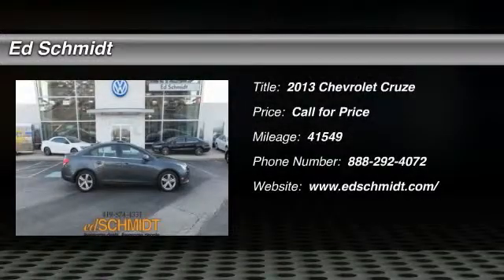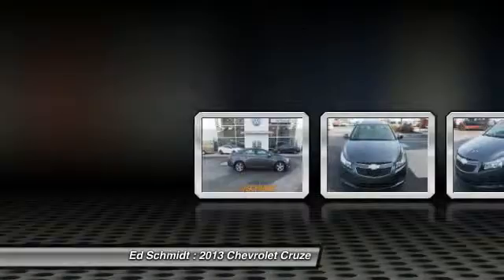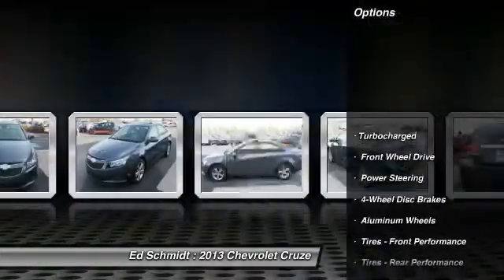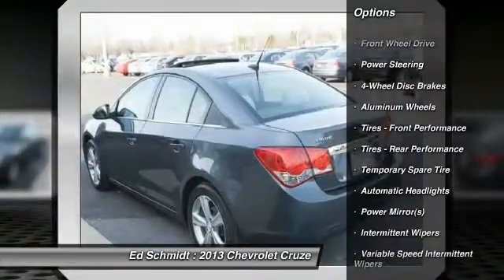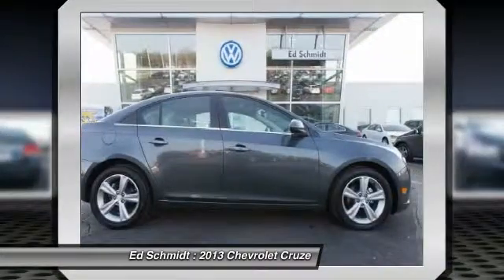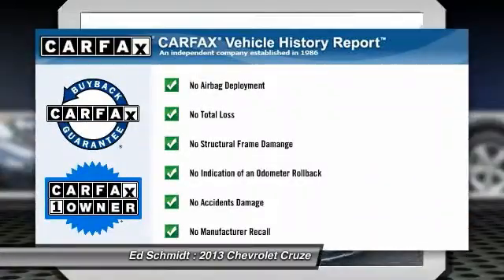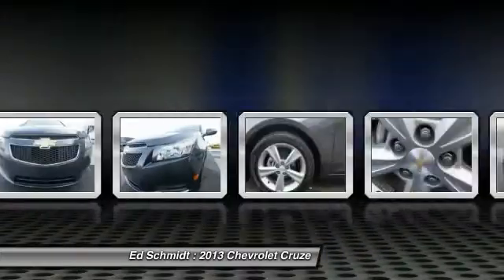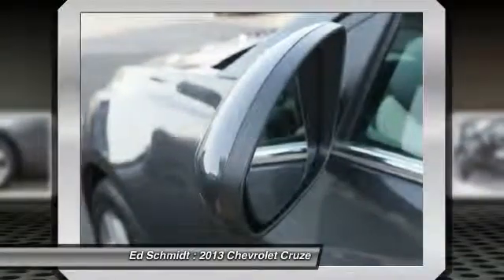2013 Chevrolet Cruze Perrysburg OH VM267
2013 Chevrolet Cruze LT w/Sunroof

Ed Schmidt
26875 Dixie Highway

ONE OWNER * CLEAN CARFAX * HEATED LEATHER BUCKET SEATS * POWER SUNROOF * ONSTAR * CHEVY MYLINK * REMOTE VEHICLE START * AIR CONDITIONING * 6 WAY POWER DRIVER SEAT * REAR 60/40 SPLIT FOLDING SEAT * 7 INCH TOUCHSCREEN AM/FM RADIO WITH CD PLAYER * XM RADIO * AUXILIARY INPUT * USB PORT * 1.4 LITER ECOTEC 4 CYLINDER ENGINE * 6 SPEED AUTOMATIC TRANSMISSION * 17 INCH ALLOY WHEELS * CALL TODAY!